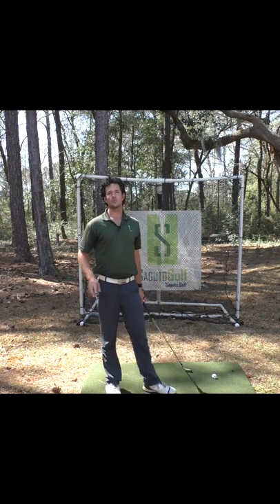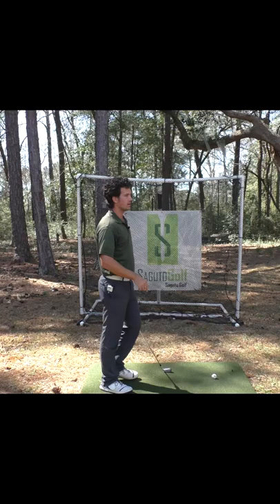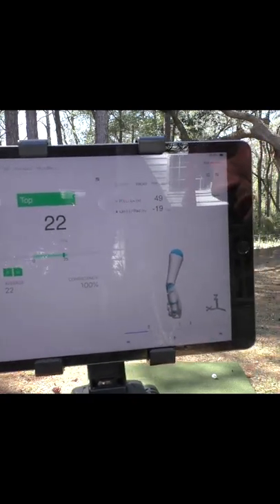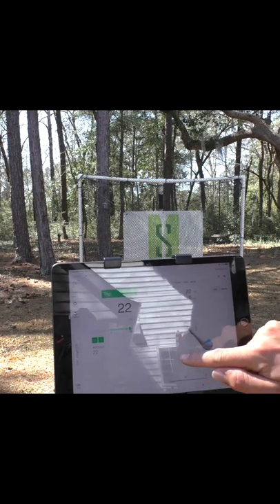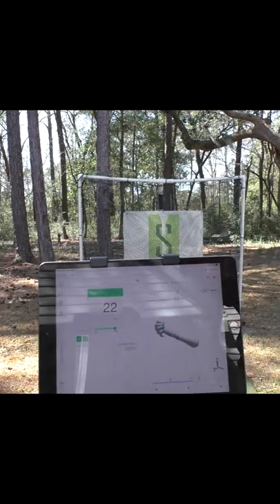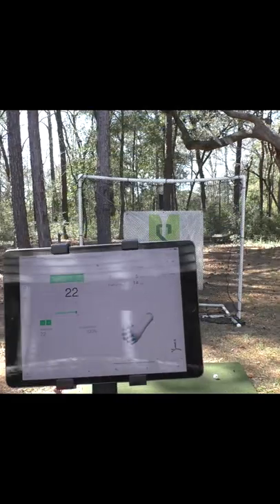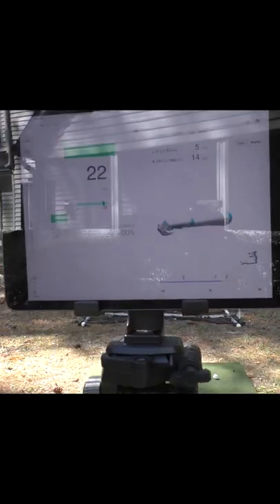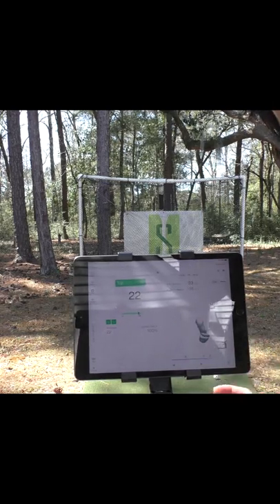This Golf Swing Training Aid Teaches You Just Like an Instructor!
1. V1 Golf App (for analyzing my swing and my students' swings)
3. Athalonz shoes - a comfy and powerful golf shoe you will love.